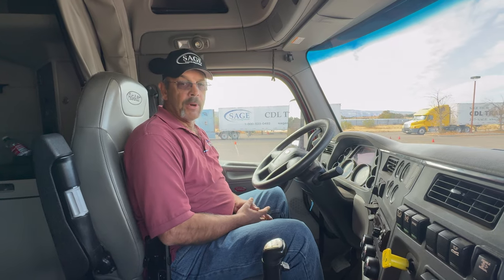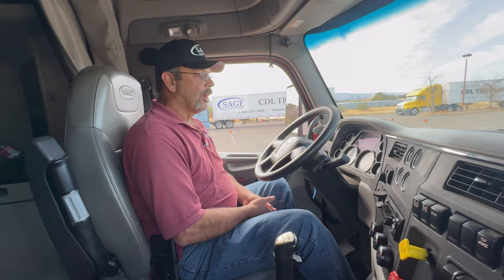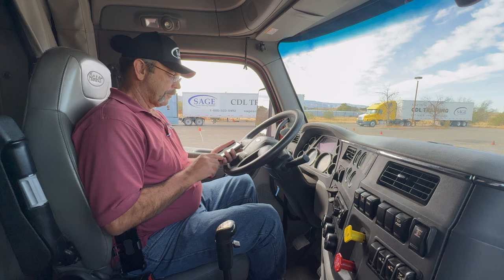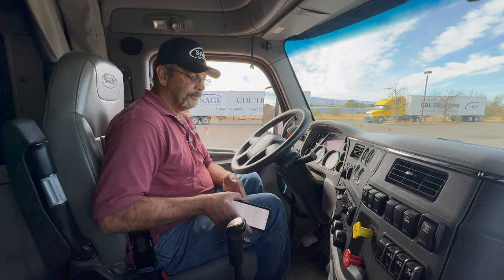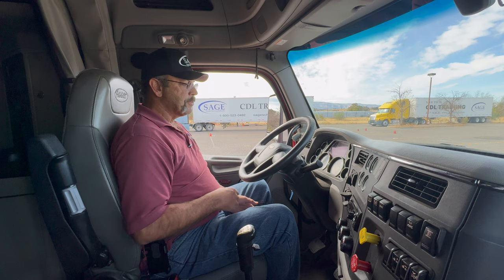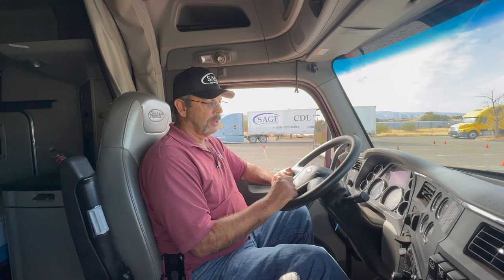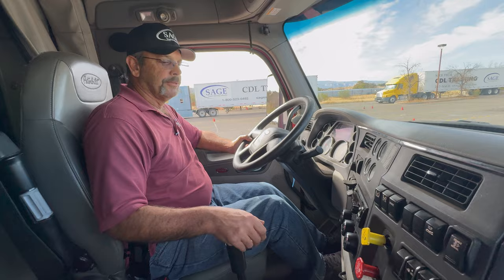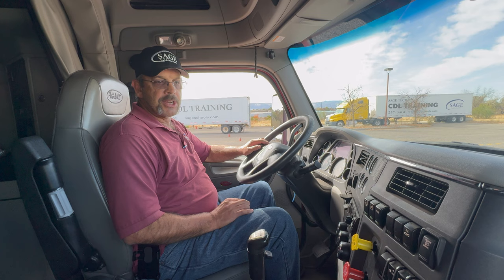Modernized Air Brake test.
This video explains the steps to take in performing an Air Brake test. It's vitally important to know that your service brakes and the park brake works. Also important is to ensure that the low air warning system works prior to driving the truck. On the CDL test this is the first vehicle inspection you'll perform and you must score a 100% accurate on this test. If you fail to do any part of this test and you don't go back to correct the mistake then it's an automatic fail. You can refer to section 11M in the CDL drivers handbook for a detailed explanation on all of the Inspections required to obtaining your CDL.